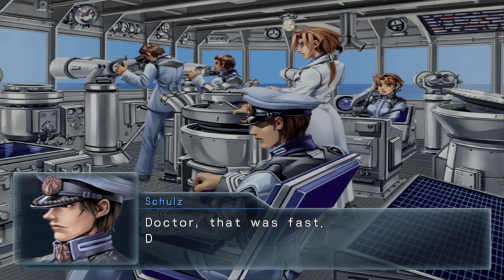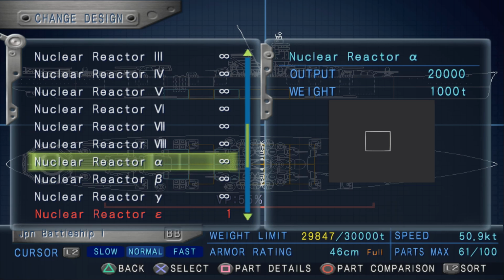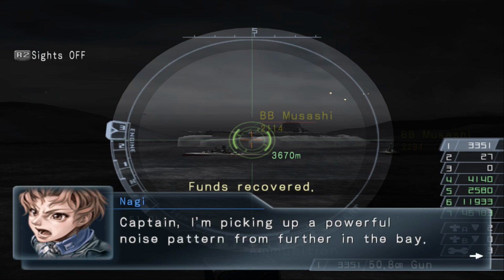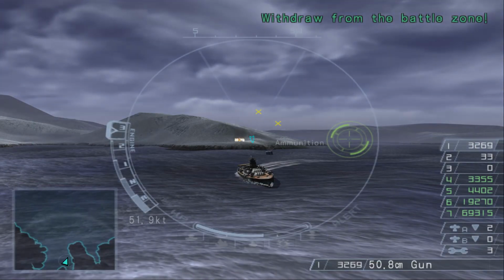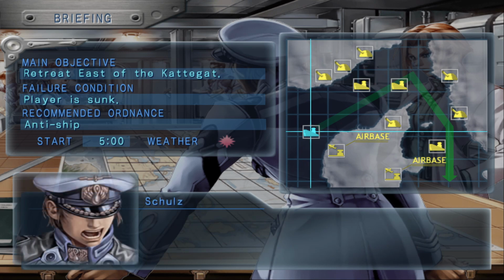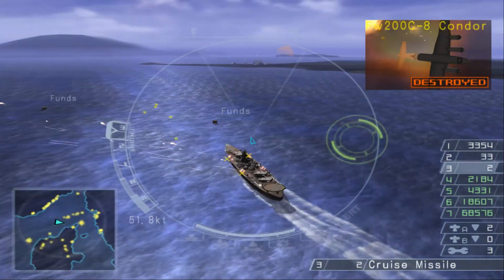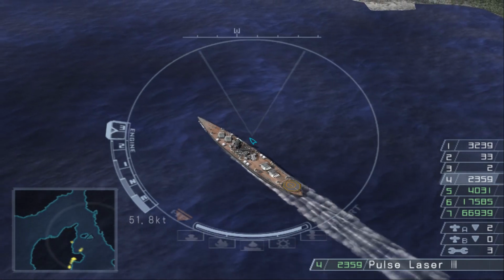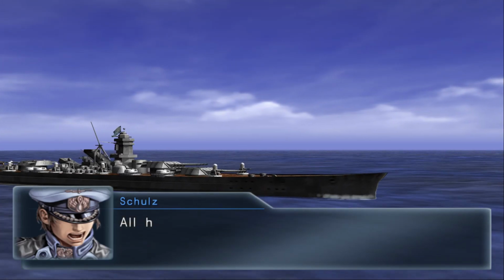Warship Gunner 2 | Steel Fleet 69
Another day!